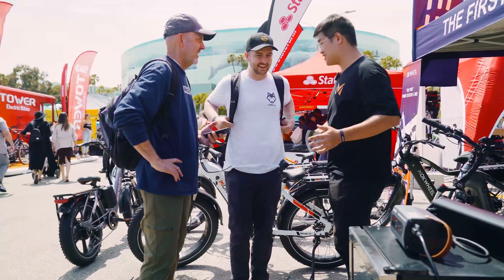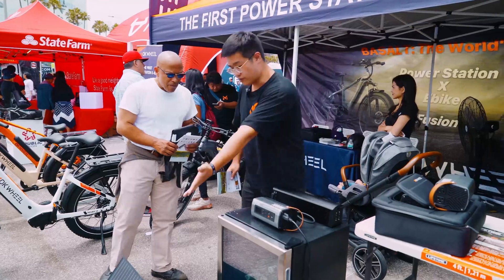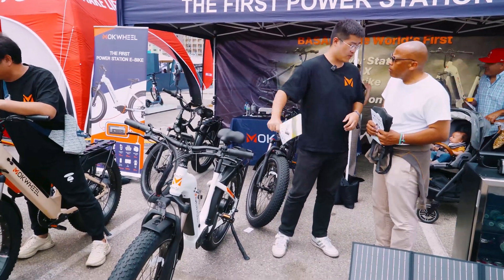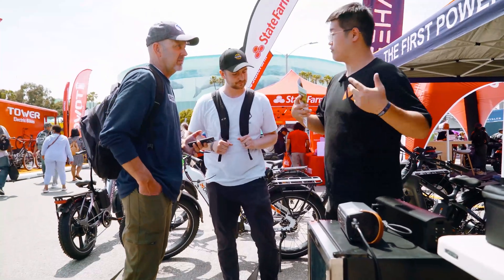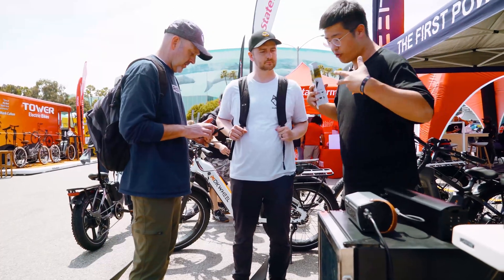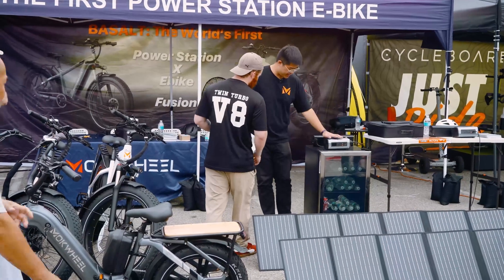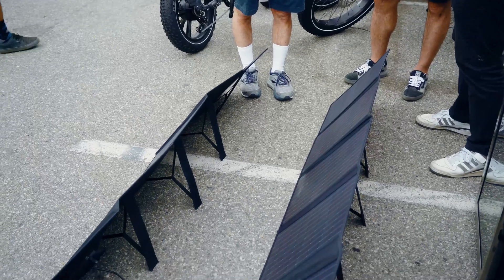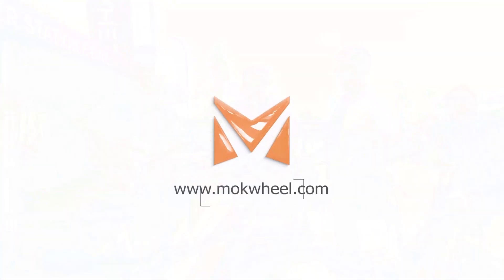Mokwheel Electrify Expo Long Beach 2022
The Electrify Expo, the largest e-mobility festival in North America, is taking place through November 2022. We attended the first weekend of the event and want to report a revolutionary new tech found at this show. This is an epic all-purpose e-bike produced by Mokwheel called BASALT: the world’s first power all-terrain e-bike fusion that is integrated with power station technology.

ABOUT Mokwheel

Mokwheel is the first e-bike to actually partake in innovation and bring forth a new feature into the scene, and that is the first power station e-bike, Basalt. Although Mokwheel is relatively new to the scene, it starts strong with a charming new product with features never seen.

Unlike other brands that focus on putting parts together and sticking to a brand name, Mokwheel creates its own and seeks to do things differently to bring not only products of value but also products of trust.

Mokwheel Mission

Be the leading force of revolutionizing, intelligent transportation products to make the world a healthier, more enjoyable, and more efficient place.

Mokwheel Vision

Mokwheel aims to bring value to its customers through innovation, with ebikes that hold true value.